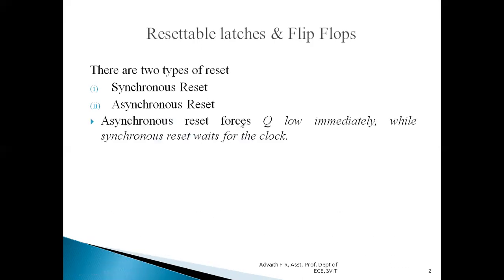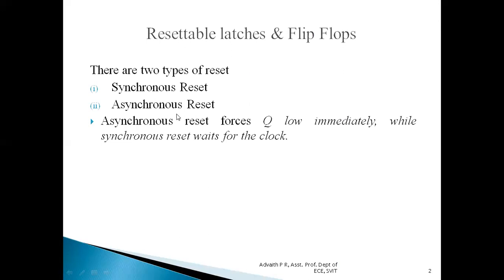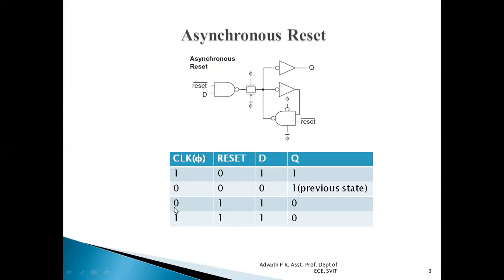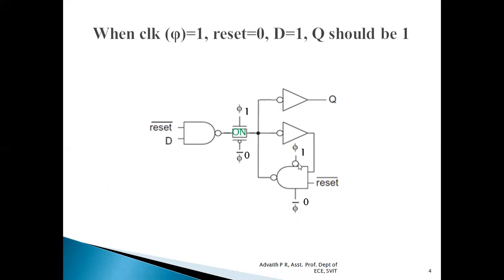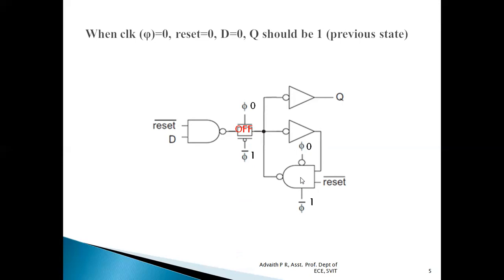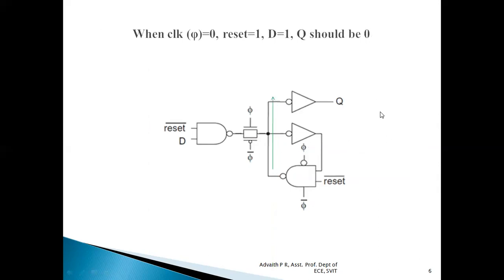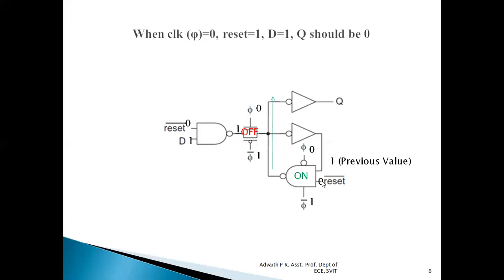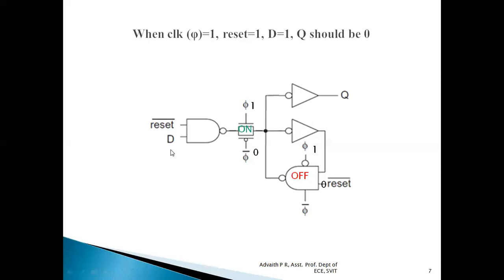MODULE 4 Asynchronous reset